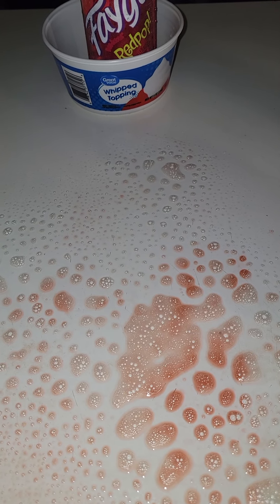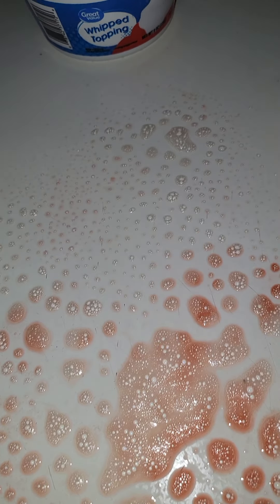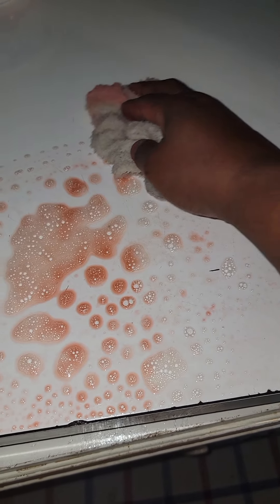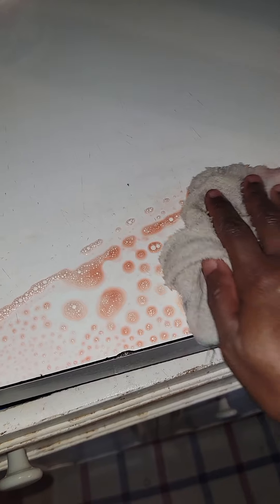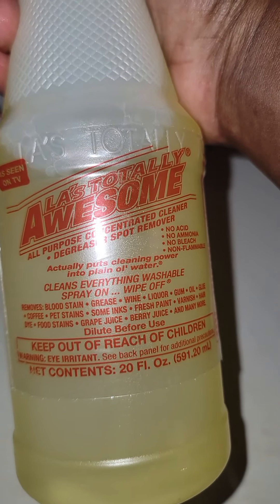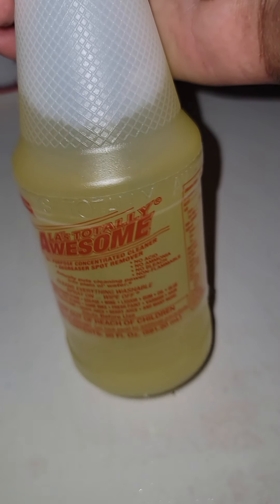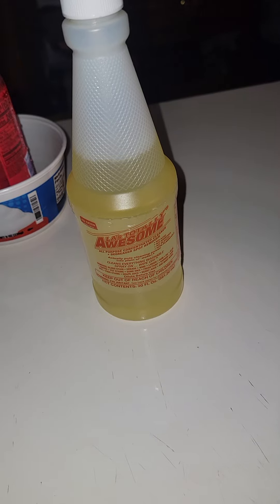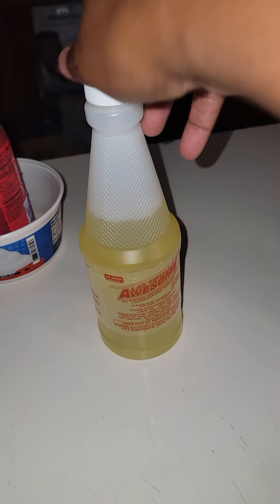CLEAN IT QUICKLY